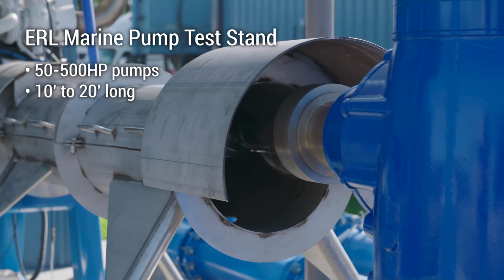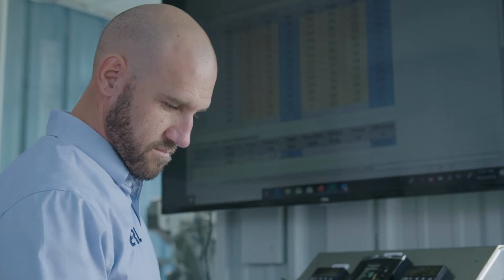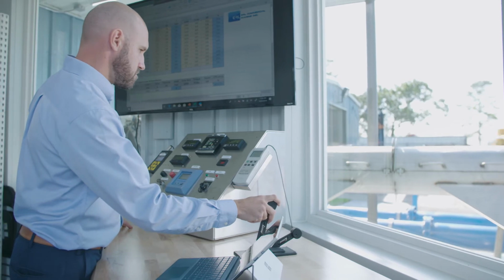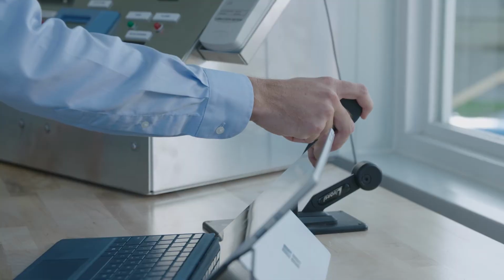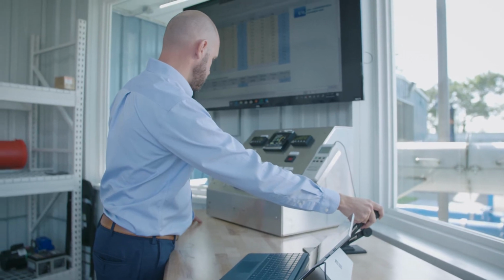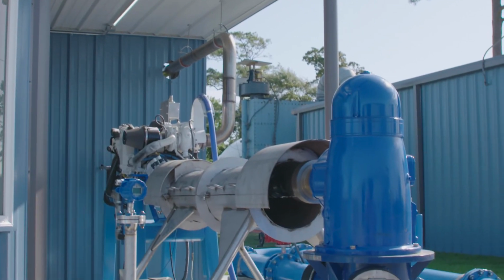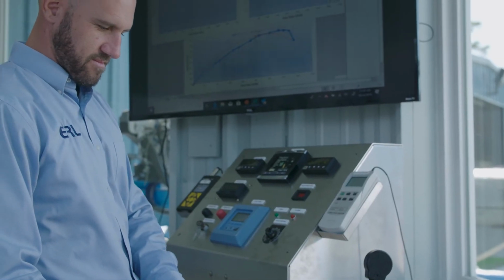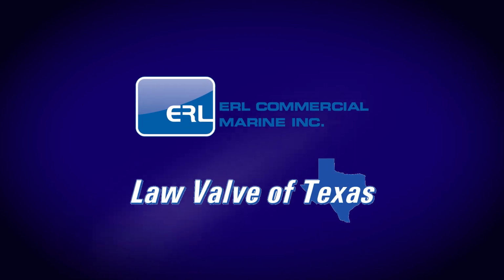ERL Houston - Pump Test Facility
We understand that downtime is money wasted. ERL Houston (Law Valve of Texas) is home to the only pump test facility in the inland marine industry. Our state of the art facility provides a unique rebuild process where pumps are assembled vertically in the pit to ensure perfect alignment of bores and shafts. With 24/7 availability, our customer service is second to none. From shipyards to the shop, we have the resources to ensure that your barge is back in action and better than ever.